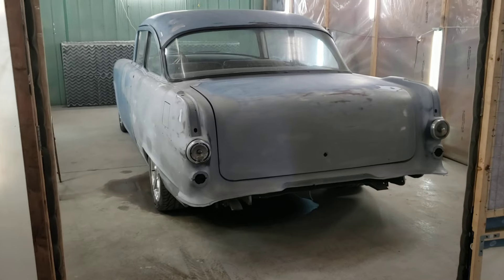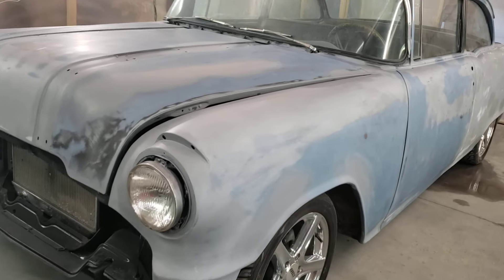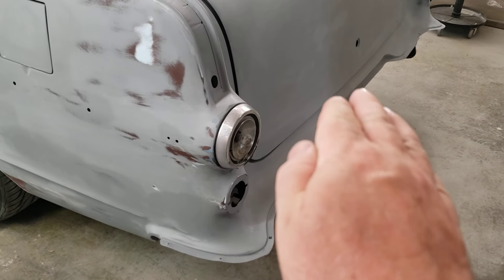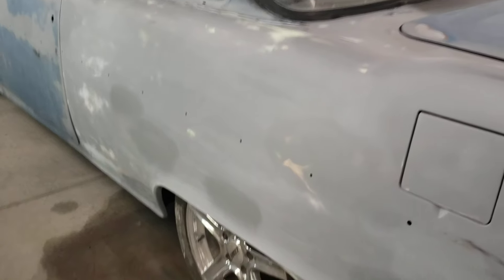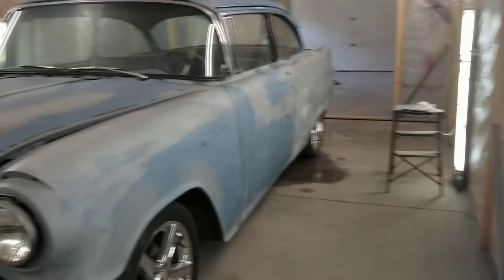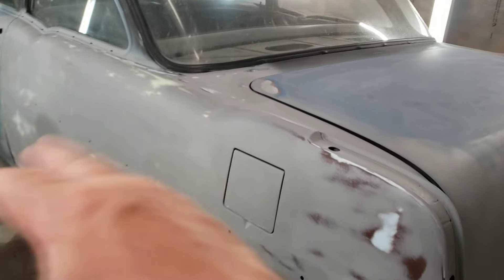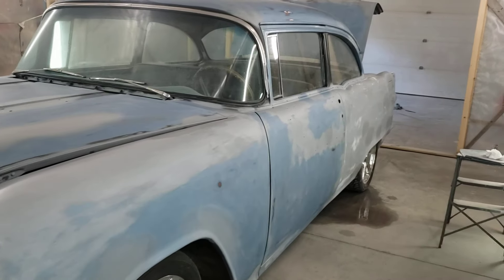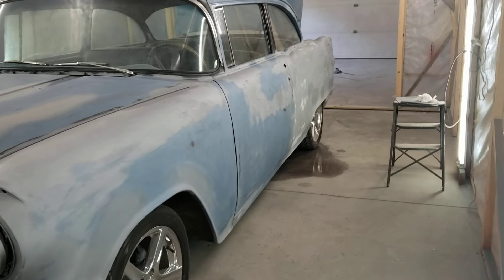Case study Pontiac. How well did a 1974 "old school" bodyjob hold up? How far do you have to go to?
this video was done with the intent of showing how diy guys how long bodywork can last done in an old school way.
Discretion should be taken when you asses your own car, but generally if all the rot has been cut out and only good metal remains, the basic rules of bodywork applied will work.
-read your tds for the materials you will use
-clean, clean and clean between materials,  as per tds
-filler will stick to "tooth"
-sand to the grit the tds says to for the next step product.